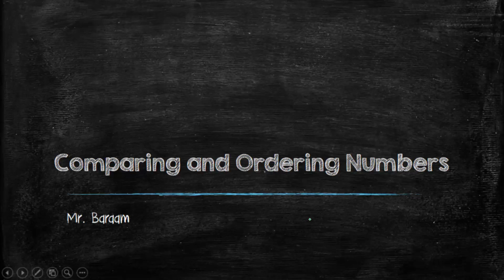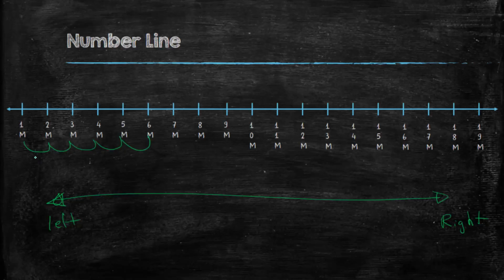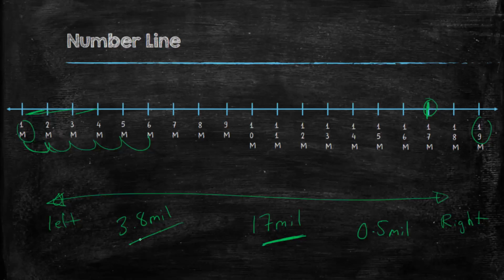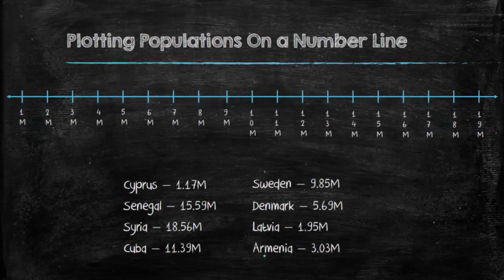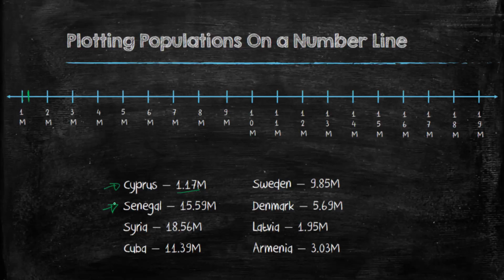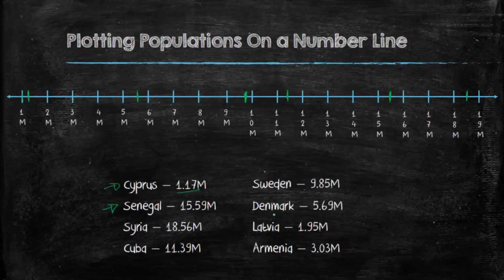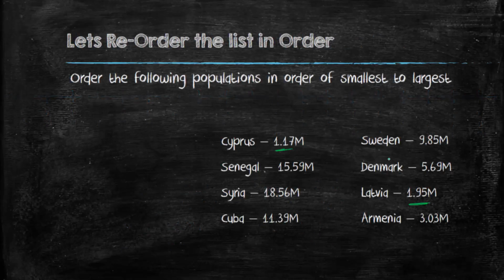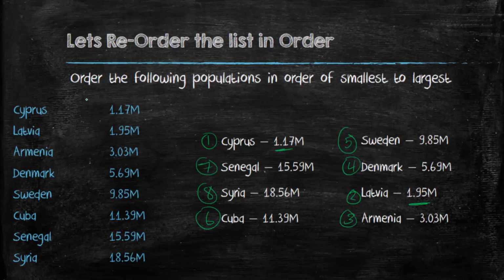Comparing and Ordering Numbers (Grade 6)